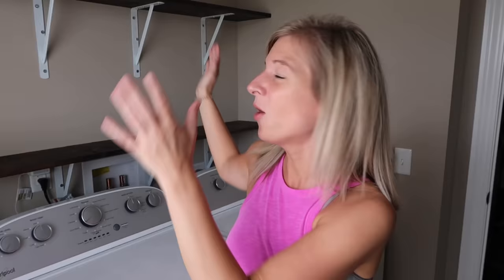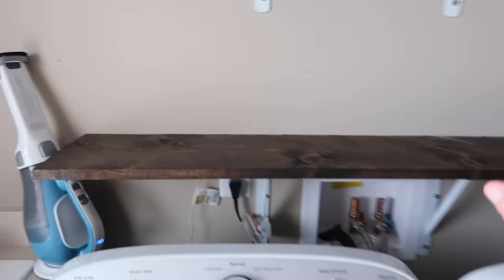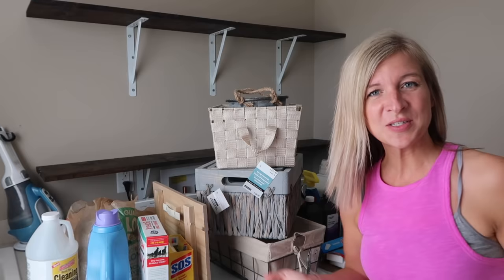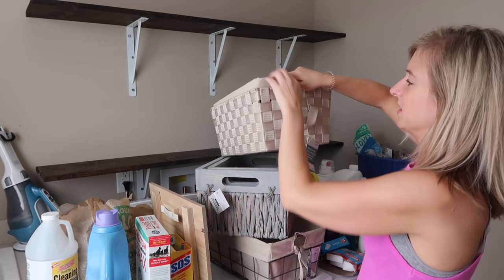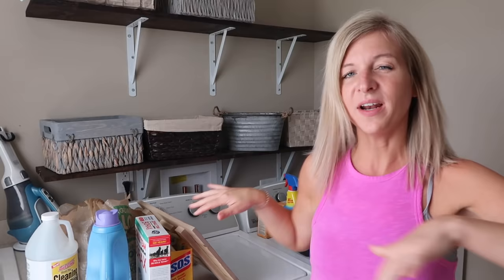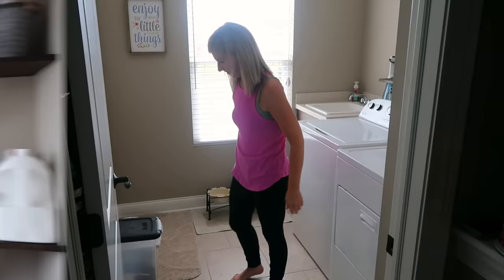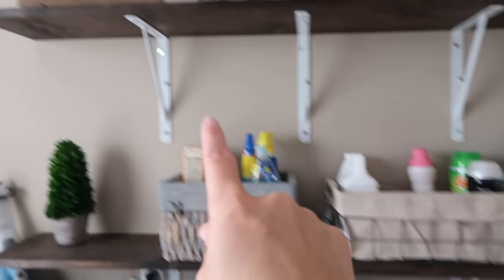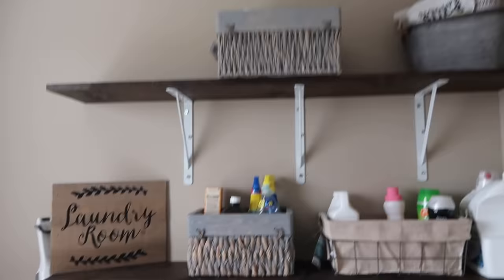ORGANIZE, CLEAN & DECORATE WITH ME 2018 | LAUNDRY ROOM MAKEOVER | LAUNDRY ROOM ORGANIZATION IDEAS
It was time to DEEP CLEAN, ORGANIZE AND DECORATE my laundry room! This was a long overdue project and I LOVED the way it turned out! Now my laundry room is much more organize and pretty! :)

Microfiber Cleaning cloths (you NEED this cloths to clean!)
Method Sea Salt & Lime all purpose spray
O-Cedar Spin Mop
Dyson Vacuum

Shoe organizer for over the door
Baskets were all from Michael’s
Laundry sign was from Hobby Lobby
Shelves were wood board with Jackobean wood stain by Minwax

ORDER FROM GROVE COLLABORATIVE FOR SOME OF MY FAVORITE and MOST EFFECTIVE non-toxic cleaning products. You will get some free goodies with your order!

WHAT I USE TO GET RID OF SMELLS IN MY LAUNDRY AND MY SINK -

FAQ

Who Am I Married to? - I’ve been married to Mike for almost 9 years!

How many kids do I have? - Avery Lynn is our three-year-old daughter and we are also currently trying for baby #2.

What I do for a living? - I work full-time in public relations for a non-profit company.

Thanks for stopping by my channel! I'm here to share some of the things that I enjoy most in life- Fitness, food, nutrition, beauty, motherhood and cleaning/organization all while trying to have a little bit of fun in the process!

Not only am I a wife and mother to a two-year-old, but I strive to maintain a simple life in everything that I do. My two-year-old daughter keeps me pretty busy so I try to be as efficient as possible all while trying to maintain my sanity and enjoy life!

Title: TAKE THE CHANCE
Artist: Nicolai Heidlas Music
Genre: Pop
Mood: Bright

Title: Memory of Summer
Artist: KODOMOi
Genre: Dance & Electronic
Mood: Romantic